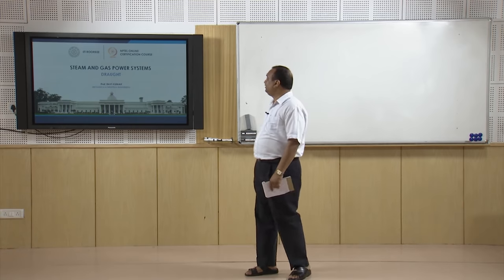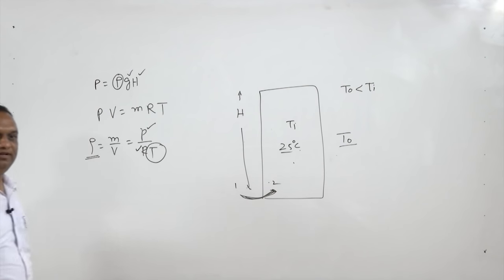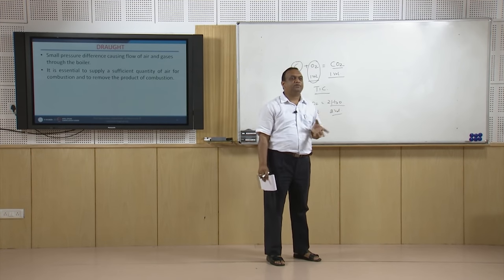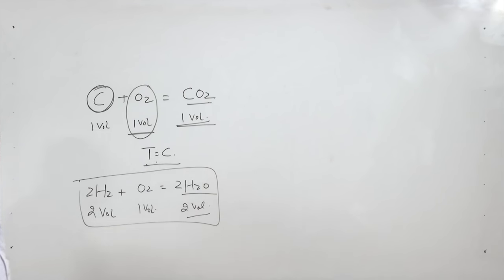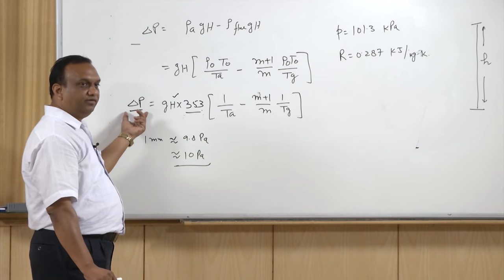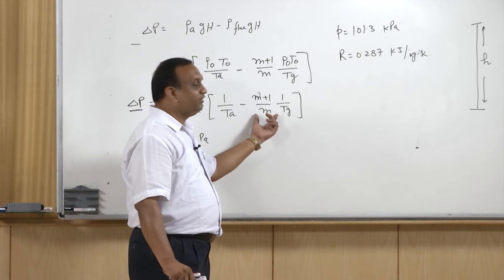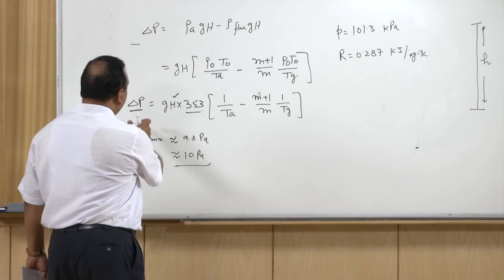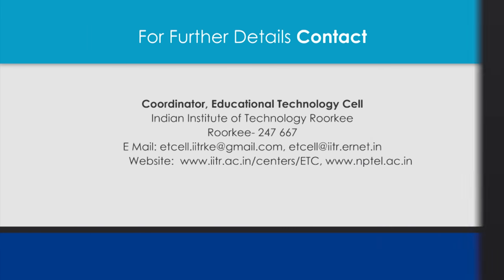Lecture 12: Draught